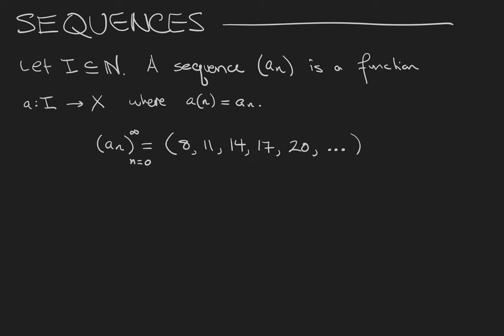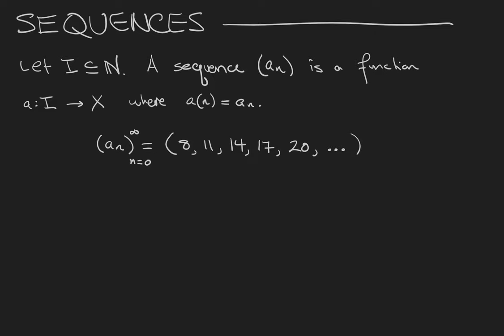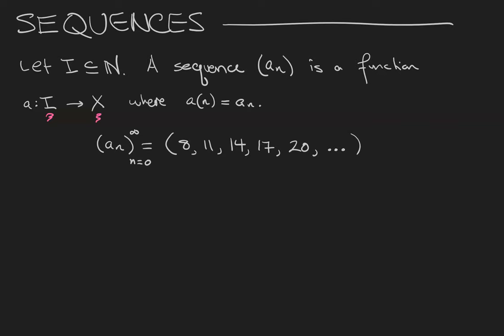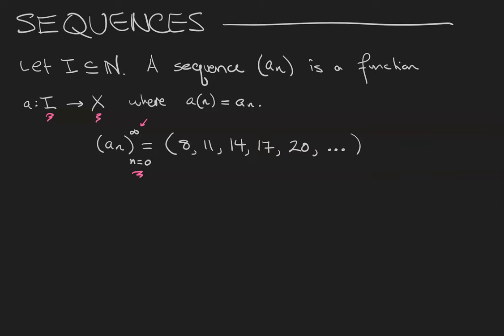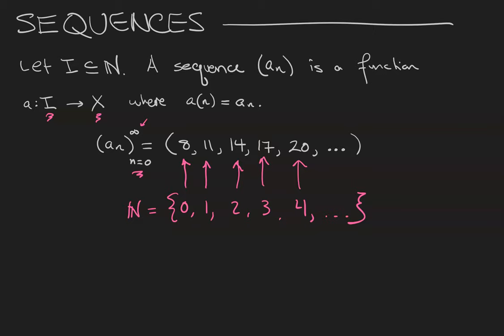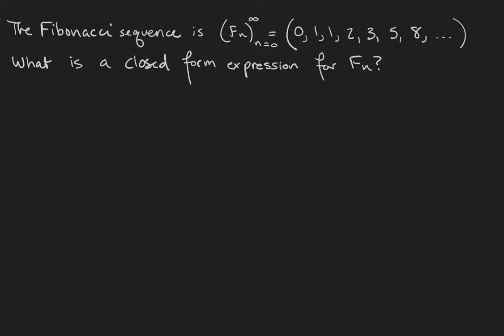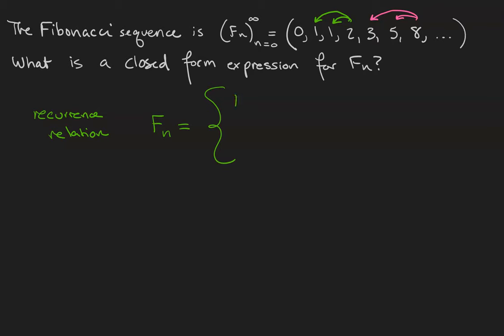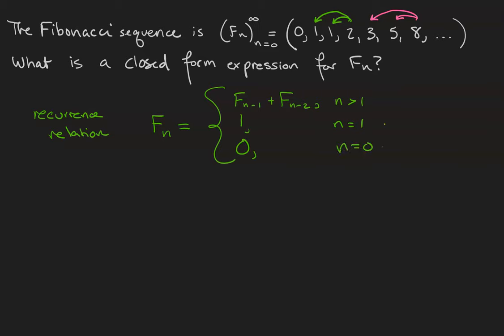Introduction to sequences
Sequences provide the order we were missing from sets.